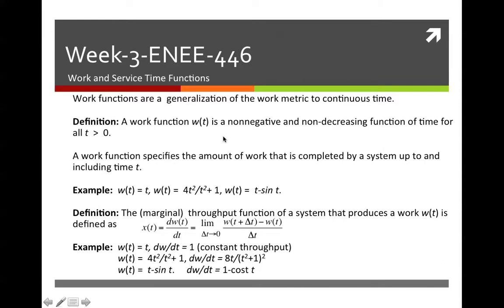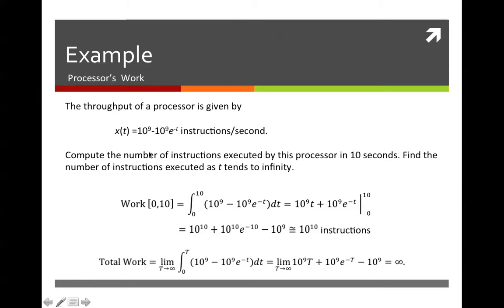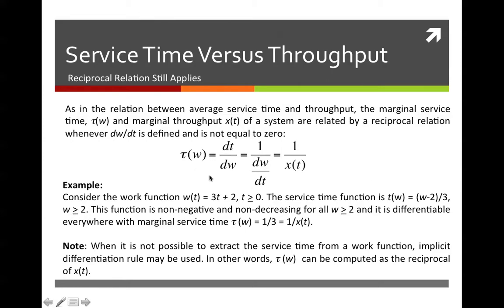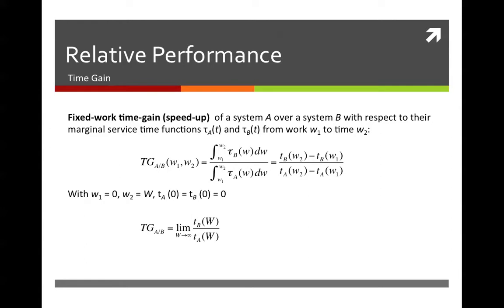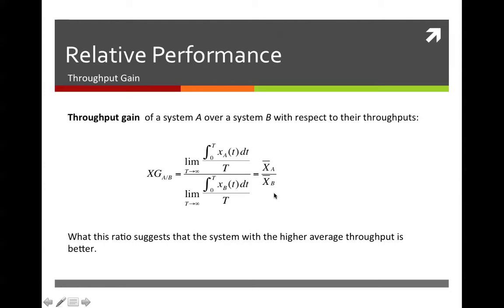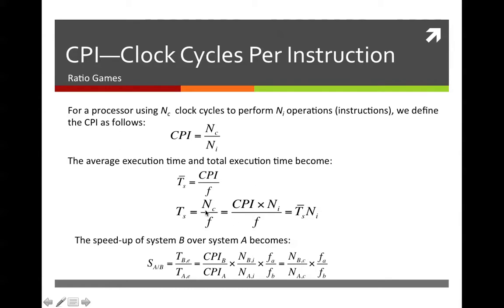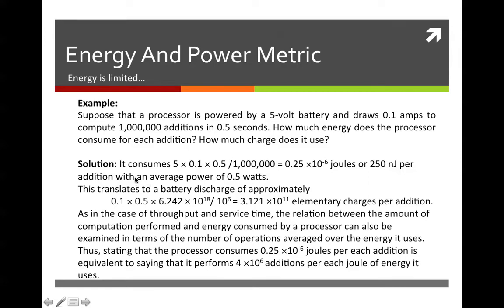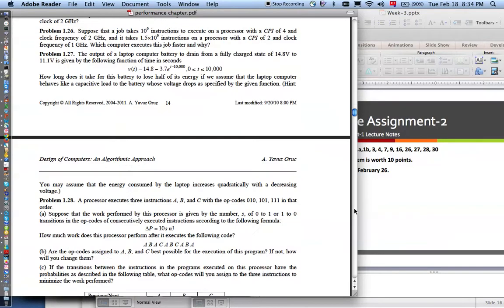ENEE446-Week 3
Work and service time functions. Relative Performance. Power and energy performance metrics.